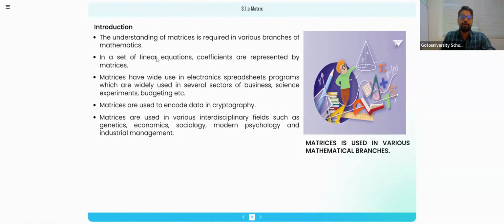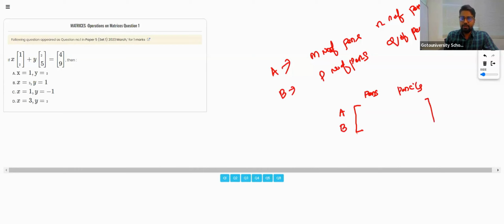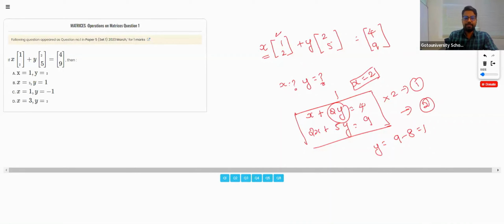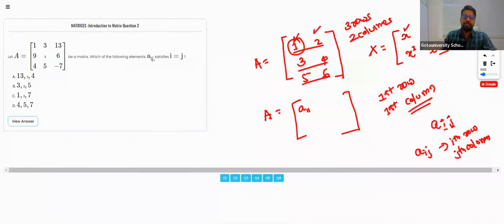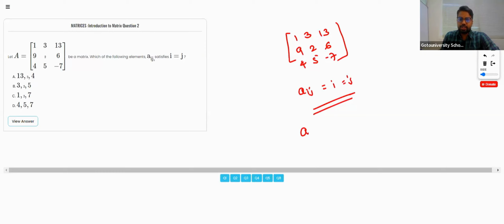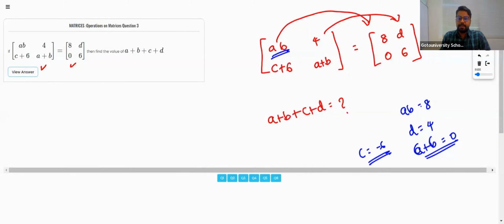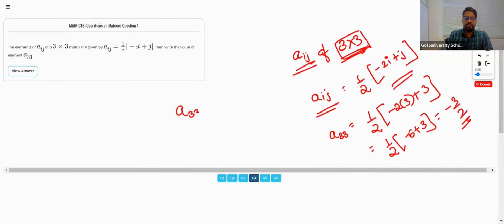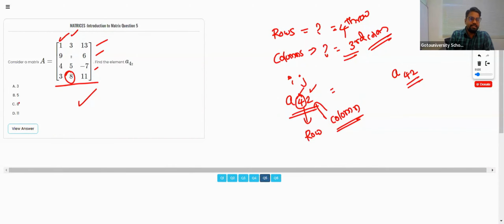Introduction to Matrices | CBSE Study Material for Class 12 Math Students | Gotouniversity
Chapter No. 3 - Matrices | Batch 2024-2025
Topic: Introduction to Matrix

Welcome to our enlightening lesson series on the Introduction to Matrices, tailored for CBSE Grade 12 students. In this recorded session, we embark on a journey to unravel the foundational concepts and applications of matrices, a fundamental topic in mathematics with widespread relevance in various fields.